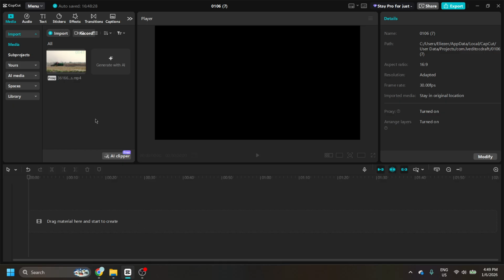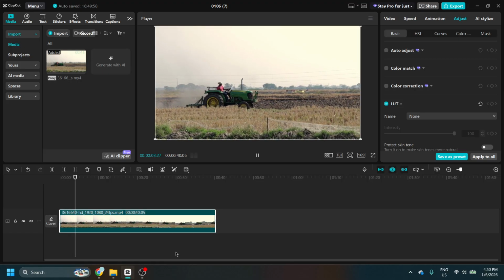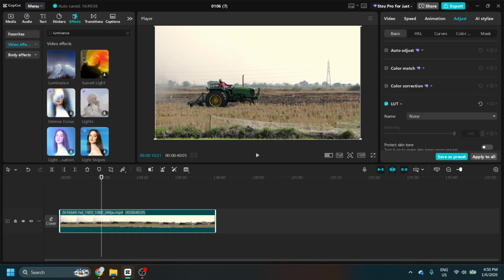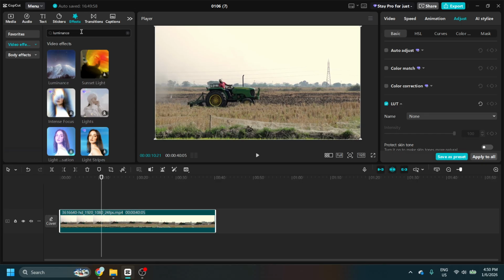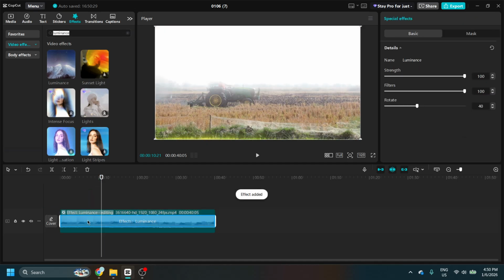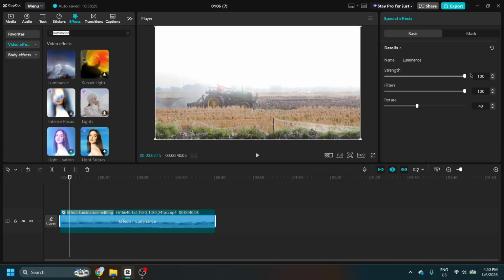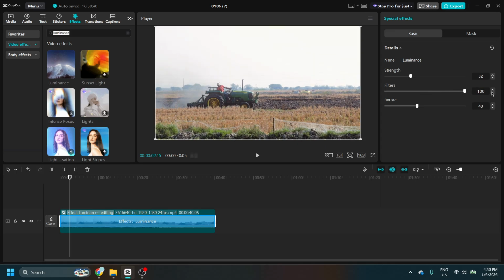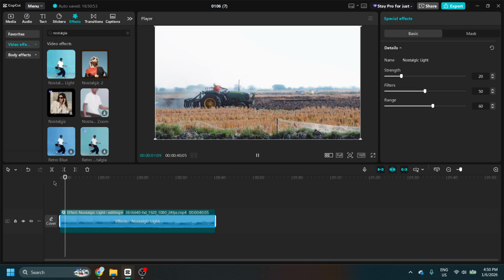How To Add Film Bloom In CapCut (Updated 2026)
In this video, we discuss achieving a high-end cinematic look by adding a glow effect to your footage. Our CapCut tutorial covers the dreamify effect and soft glow CapCut settings to help you master aesthetic video editing and a vintage film look.

00:00 Intro
00:01 What is Film Bloom?
00:19 Starting the Project in Cap Cut
00:40 Add and Prepare Your Video
00:58 Check Exposure and Contrast
01:06 Apply the Luminance Effect
01:57 Apply the Nostalgia Effect
02:10 Fine-Tune the Nostalgia Effect
02:28 Conclusion and Quick Steps